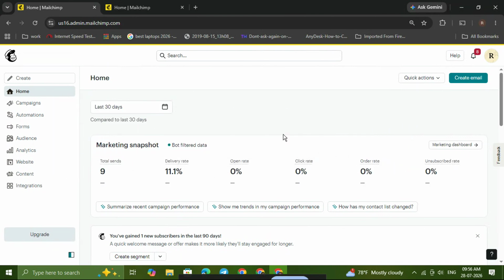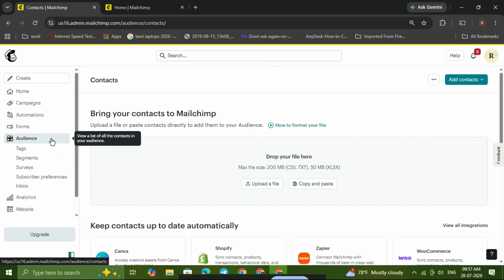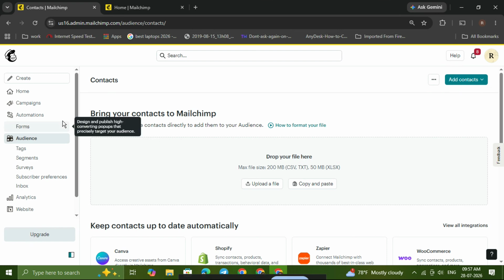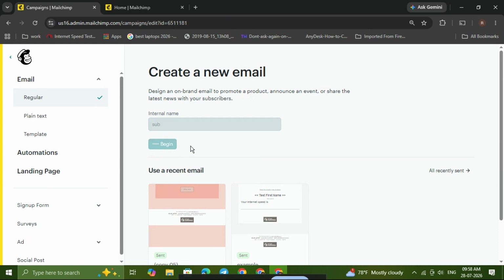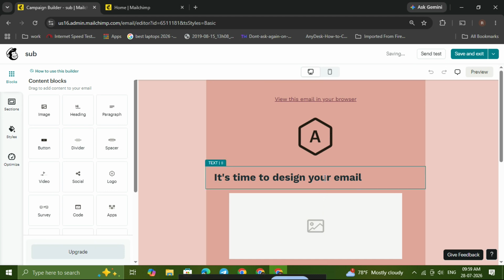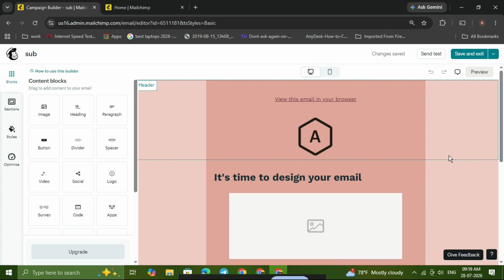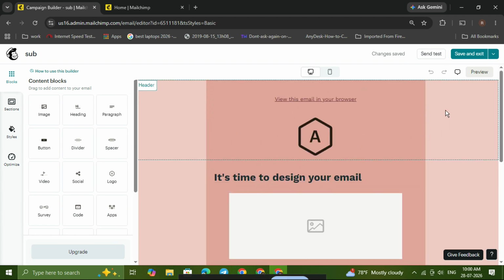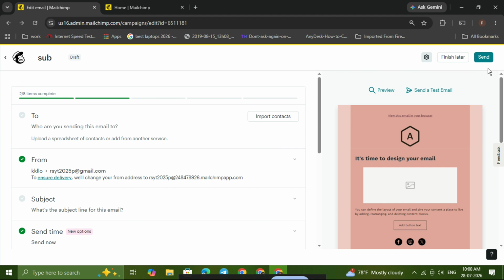How To Use Mailchimp For Business [Easy Email Marketing Guide]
This step-by-step guide is perfect for beginners who want to start email marketing and grow their business with Mailchimp.

🕚Timestamps:
00:00 Introduction
00:18 Sign In To Mailchimp
00:36 Open The Audience Section
00:50 Import Your Contacts
01:08 Create A New Email Campaign
01:28 Name Your Campaign
01:41 Choose An Email Template
01:58 Customize Your Email
02:42 Review Your Email
03:04 Complete The Campaign Settings
03:28 Send Your Campaign

✍️What You'll Learn In This Video:
• How To Sign In To Mailchimp And Open Your Dashboard
• How To Manage Your Audience And Contact Lists
• How To Import Contacts Into Mailchimp
• How To Create A Regular Email Campaign
• How To Choose And Customize An Email Template
• How To Review Campaign Settings Before Sending

💡Pro Tips:
• Keep Your Email Design Simple And Focused On One Main Goal
• Always Use Permission-Based Contact Lists To Protect Deliverability
• Send A Test Email Before Launching Your Campaign
• Use Clear Subject Lines To Improve Open Rates
• Review Your Audience Settings Carefully Before Sending

Mailchimp, email marketing, Mailchimp tutorial, business email, email campaign, marketing automation, newsletter, small business, digital marketing, audience management, contact list, Mailchimp for business, how to use Mailchimp, email template, campaign settings, send email, marketing software